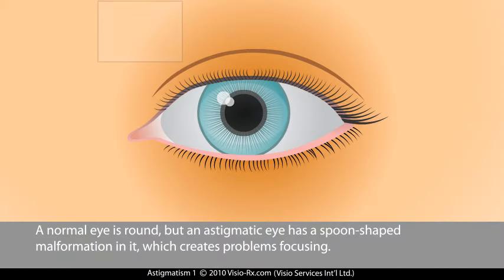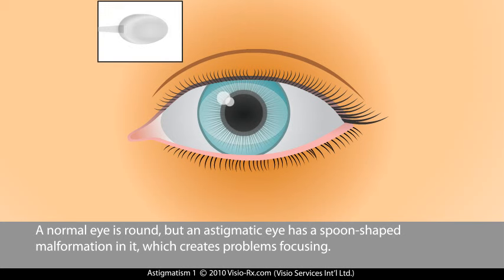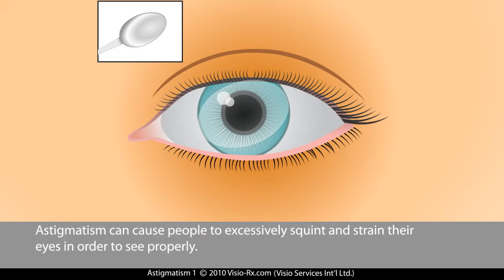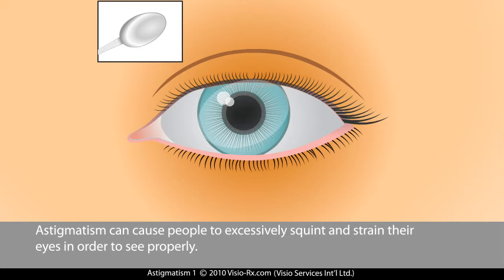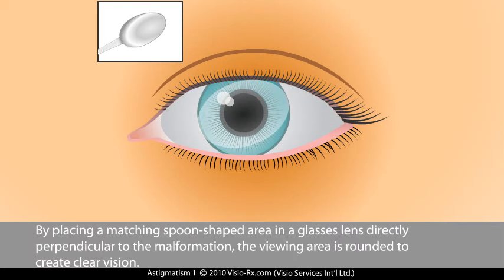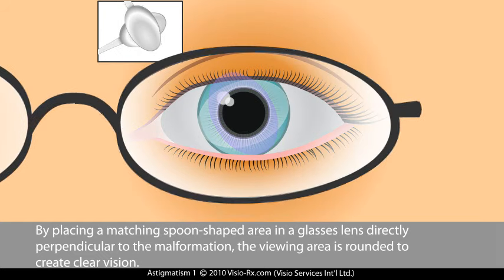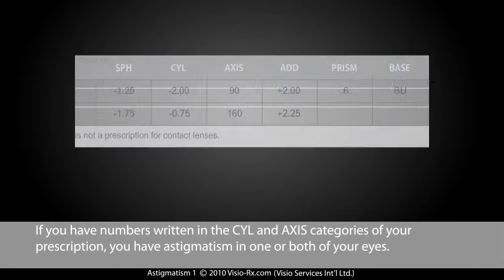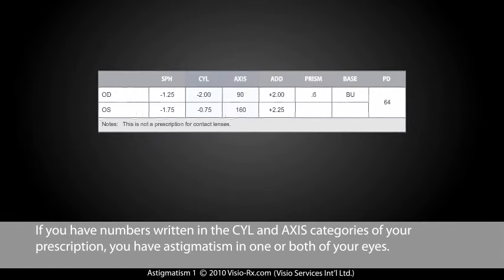Cylinder in Prescription Glasses. Astigmatism Correction.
See the internal structure of the eye and how it can cause astigmatism.

Fortunately astigmatism is easily corrected with a cylinder in a pair of glasses. And remember that around 50% of glasses users have a form of asigmatism.

Video text transcript:

A normal eye is rond,but an astigmatic eye has a spoon-shaped malformation in it,which creates problems focusing.

Astigmatism can cause people to excessively squint and strain their eyes in order to see properly.

By placing a matching spoon-shaped area in a glasses lens directly perpendicular to the malformation,the viewing areas is rounded to create clear vision.

If you have numbers written in the CYL and AXIS categories of your prescription,you have astigmatism in one or both of your eyes.